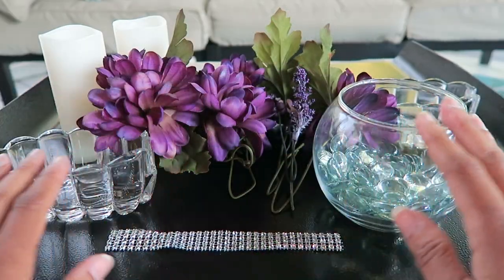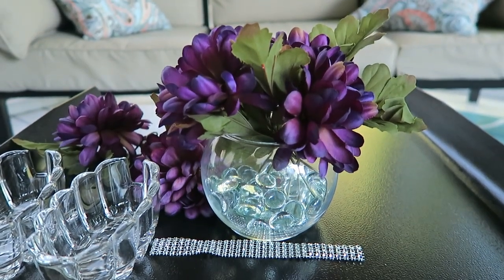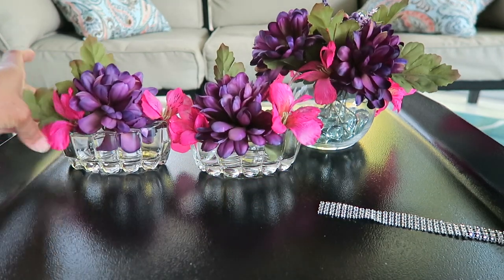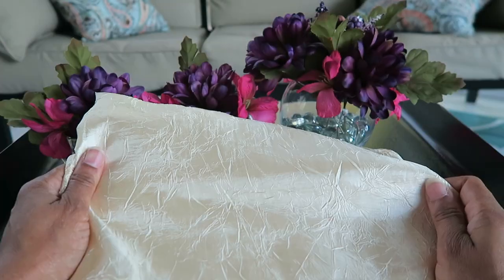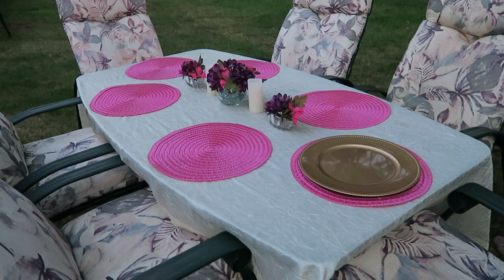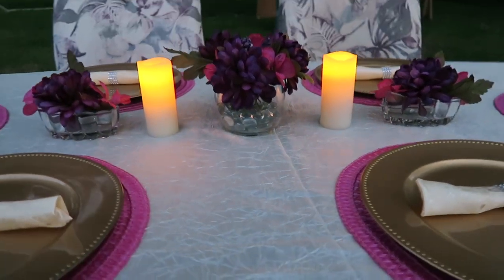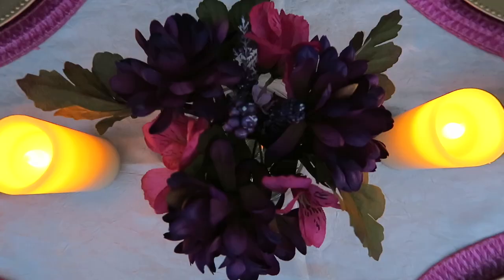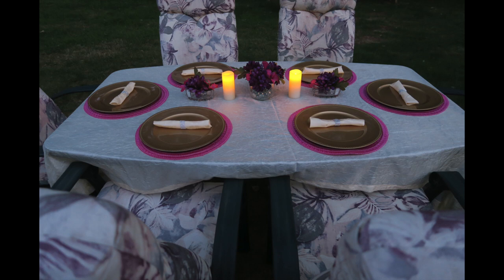Summer Tablescape ~ DIY ASMR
In this relaxing summer decor video I share my summer table scape idea after participating in a challenge hosted by Kenya's Decor Corner and She Leaves a Little Sparkle. A Midsummer Night's Dream Table scape Challenge. This is summer decor, home decor, and outdoor decor. It's perfect for a summer night, eating outdoors or on a screened in porch.
A CHARGER...that's the name of the gold decorative plate! I really did know that! 😆😆
This video contains some ASMR qualities, ASMR elements.

* FAVORITE VIDEOS *